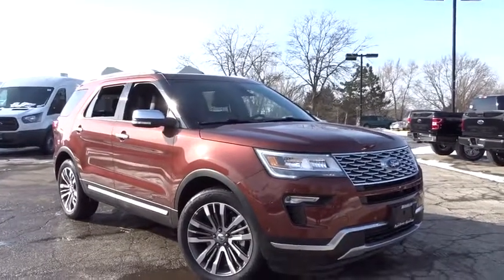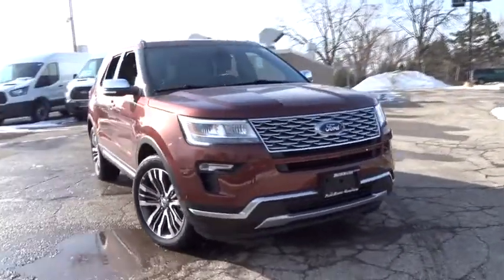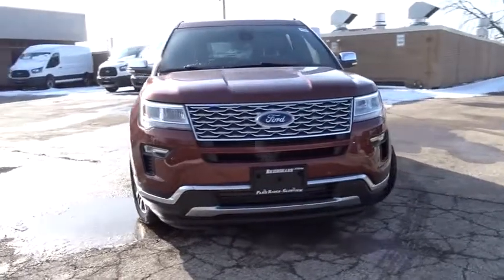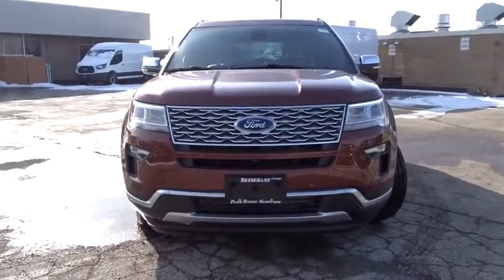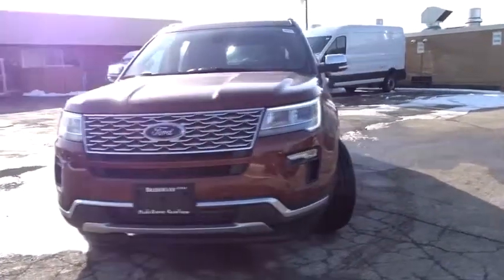2018 Ford Explorer Niles, Schaumburg, Chicago, Highland Park, Arlington Heights, IL F38128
Bredemann Ford
2038 Waukegan Rd

ENGINE: 3.5L V6 ECOBOOST  (STD),FRONT & SECOND ROW FLOOR LINERS,2ND ROW BUCKET SEATS W/POWER-ASSIST FOLD,EQUIPMENT GROUP 600A,TRANSMISSION: 6-SPEED SELECTSHIFT AUTOMATIC (44C)  (STD),FRONT LICENSE PLATE BRACKET,Turbocharged,Four Wheel Drive,Tow Hitch,Power Steering,ABS,4-Wheel Disc Brakes,Brake Assist,Aluminum Wheels,Tires - Front Performance,Tires - Rear Performance,Temporary Spare Tire,Sun/Moonroof,Generic Sun/Moonroof,Dual Moonroof,Heated Mirrors,Power Mirror(s),Integrated Turn Signal Mirrors,Power Folding Mirrors,Rear Defrost,Privacy Glass,Intermittent Wipers,Variable Speed Intermittent Wipers,Rain Sensing Wipers,Rear Spoiler,Remote Trunk Release,Power Liftgate,Power Door Locks,Fog Lamps,Daytime Running Lights,Automatic Headlights,AM/FM Stereo,CD Player,Navigation System,Premium Sound System,Satellite Radio,MP3 Player,Auxiliary Audio Input,HD Radio,Steering Wheel Audio Controls,Telematics,WiFi Hotspot,Smart Device Integration,Bluetooth Connection,Pass-Through Rear Seat,Heated Rear Seat(s),Rear Bench Seat,Adjustable Steering Wheel,Trip Computer,Power Windows,3rd Row Seat,Leather Steering Wheel,Heated Steering Wheel,Keyless Entry,Keyless Start,Hands-Free Liftgate,Universal Garage Door Opener,Cruise Control,Adaptive Cruise Control,A/C,Rear A/C,Climate Control,Multi-Zone A/C,Power Driver Seat,Power Passenger Seat,Leather Seats,Bucket Seats,Heated Front Seat(s),Seat Memory,Cooled Front Seat(s),Seat-Massage,Woodgrain Interior Trim,Driver Vanity Mirror,Passenger Vanity Mirror,Driver Illuminated Vanity Mirror,Passenger Illuminated Visor Mirror,Auto-Dimming Rearview Mirror,Floor Mats,Mirror Memory,Remote Engine Start,Adjustable Pedals,Engine Immobilizer,Security System,Traction Control,Stability Control,Front Side Air Bag,Automatic Parking,Blind Spot Monitor,Cross-Traffic Alert,Lane Departure Warning,Lane Keeping Assist,Tire Pressure Monitor,Driver Air Bag,Passenger Air Bag,Front Head Air Bag,Rear Head Air Bag,Passenger Air Bag Sensor,Knee Air Bag,Child Safety Locks,Seatbelt Air Bag,Back-Up Camera